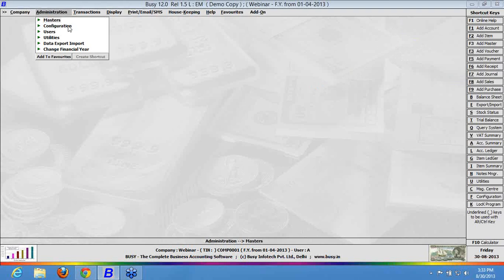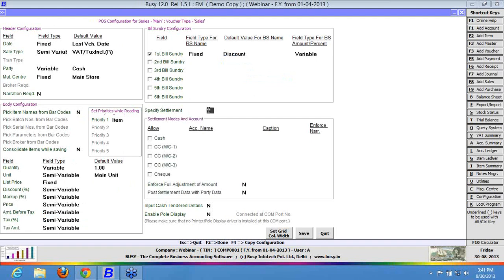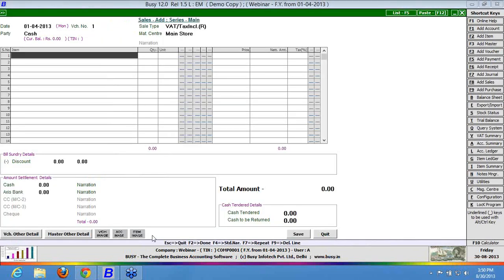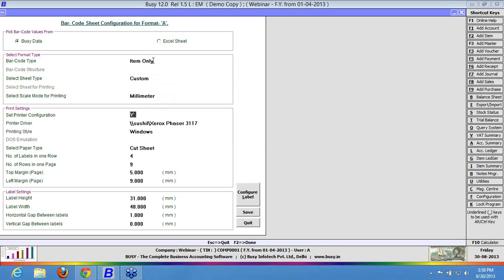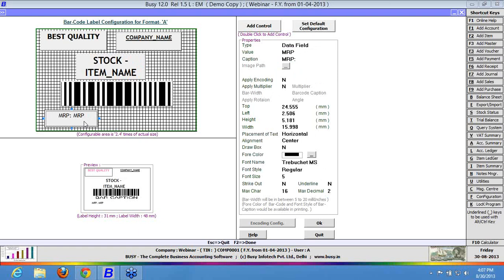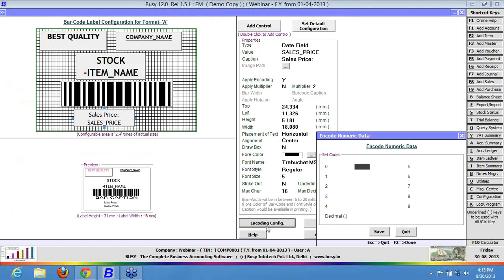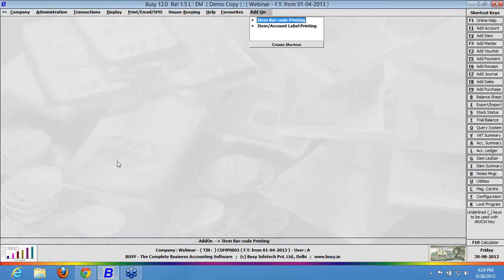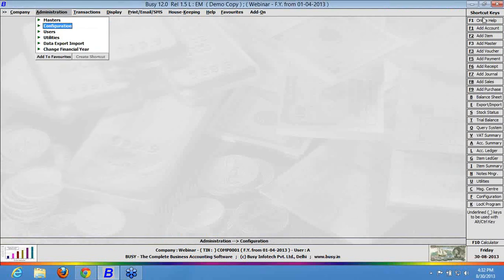Learn how to do POS & Barcode Billing in BUSY - English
Retail business is growing exponentially in India and so is the need of an end to end solution to manage different operations related to retailing. With BUSY you can manage inventory of different products, maintain accounting and statutory reports. BUSY fastens your billing operations and financial settlements, particularly helpful in a situation wherein a customer makes part cash/part credit payment. You can manage all these aspects in BUSY. Watch this video and learn how to perform POS and Barcode billing operations in BUSY.

Features Covered:
POS
Barcode Printing
Settlement Details